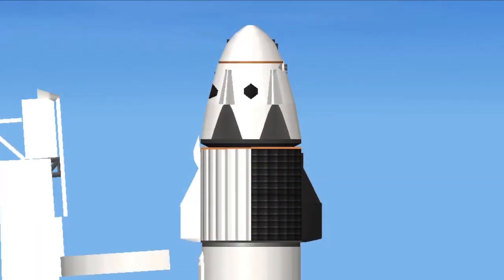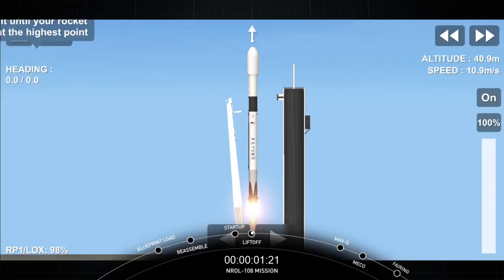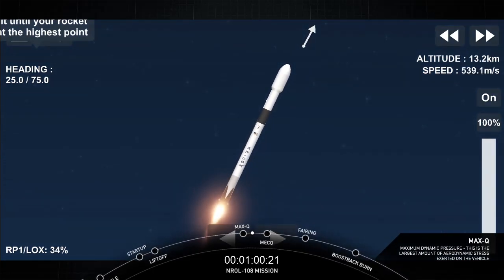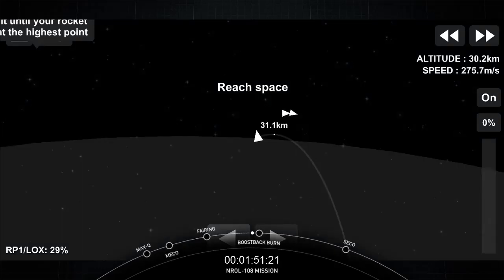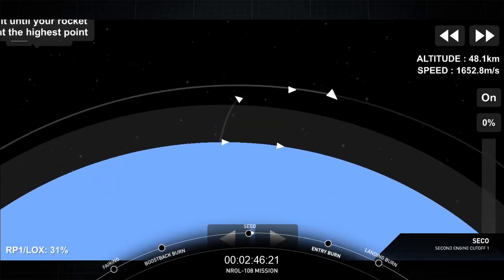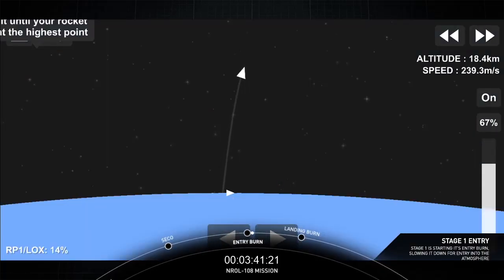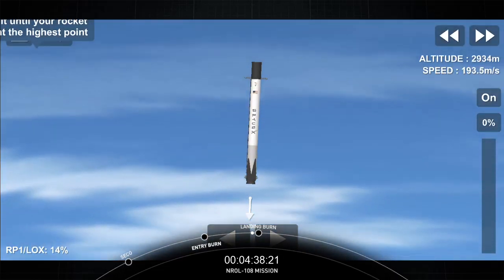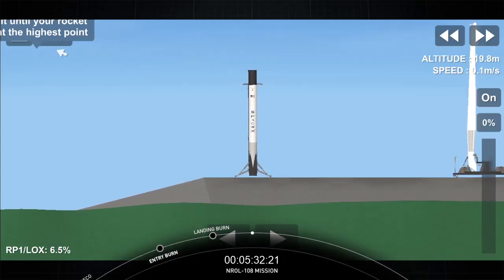NROL-108 Mission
Details :
SpaceX is now targeting Saturday, December 19 for launch of the NROL-108 mission from Launch Complex 39A (LC-39A) at Kennedy Space Center, Florida. Saturday’s three-hour launch window opens at 9:00 a.m. EST, or 14:00 UTC, and closes at 12:00 p.m. EST, or 17:00 UTC.

Chapter :
00:00 - Intro
00:44 - Startup
00:58 - Liftoff
01:52 - Max-Q
02:04 - MECO
02:34 - Fairing Jettison
02:50 - Boostback Burn
03:40 - SECO
04:30 - Entry Burn
05:42 - Landing Burn